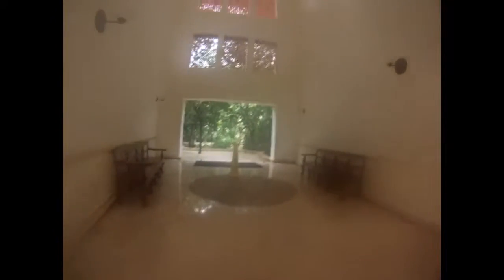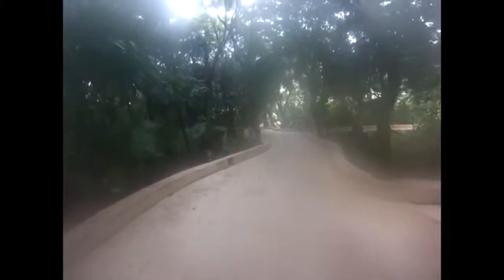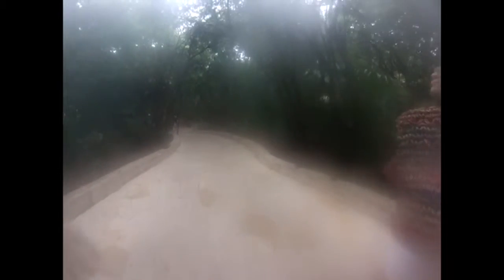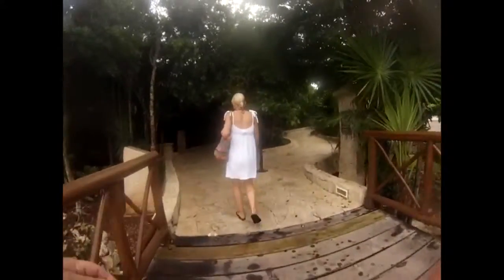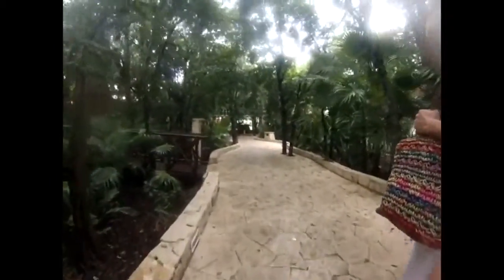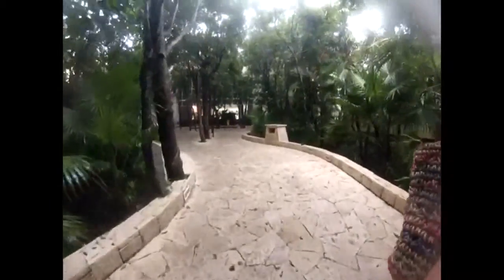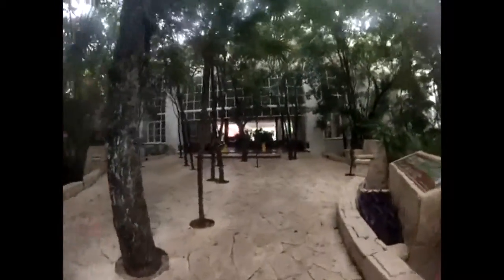Catalonia Royal Tulum